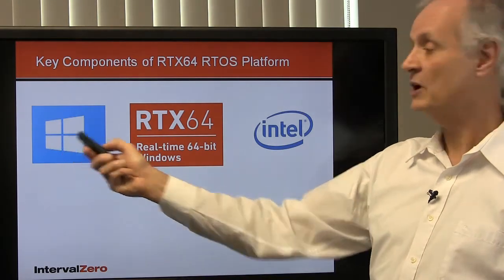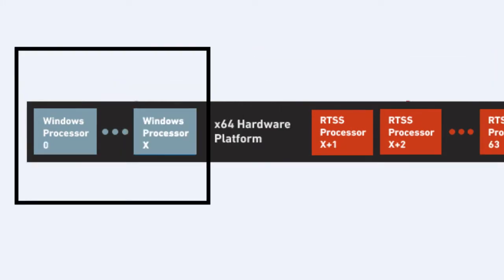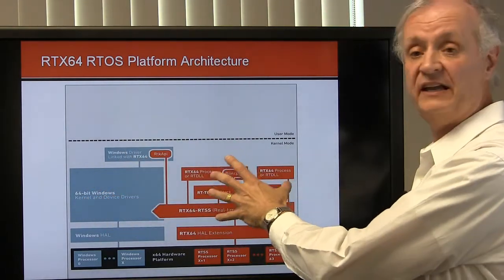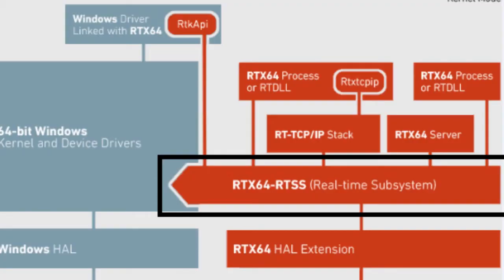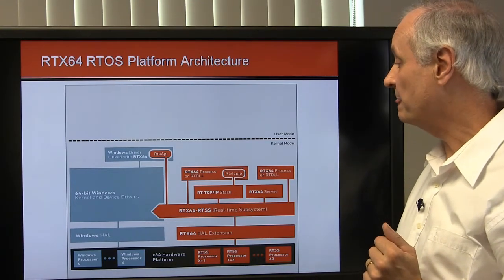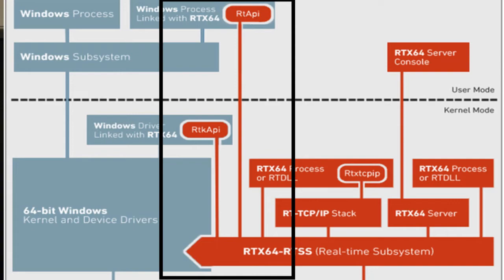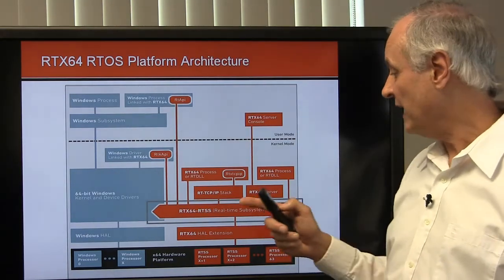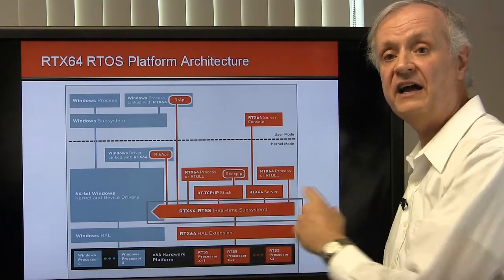RTX64 Architeture Jan'14